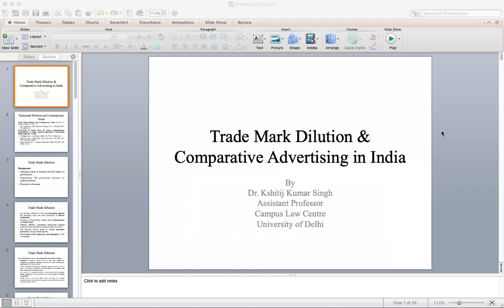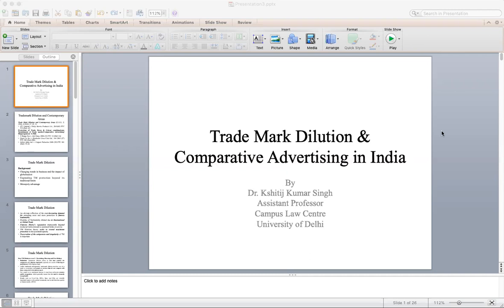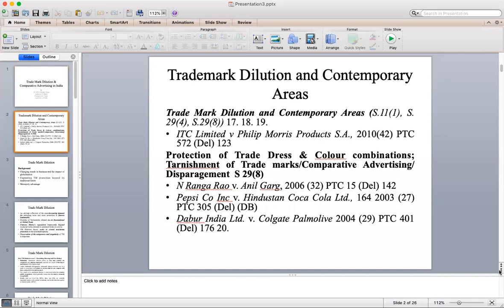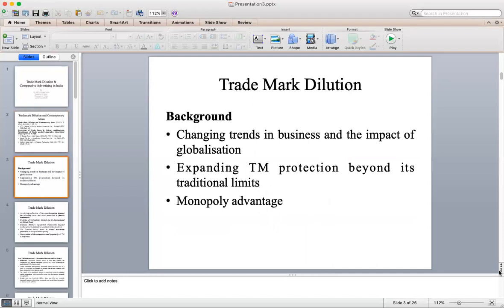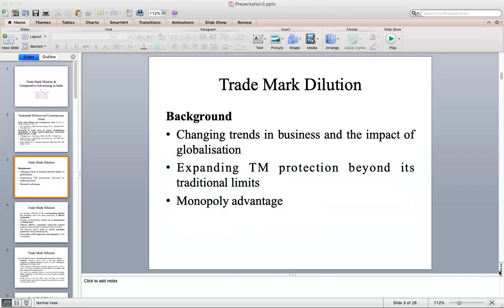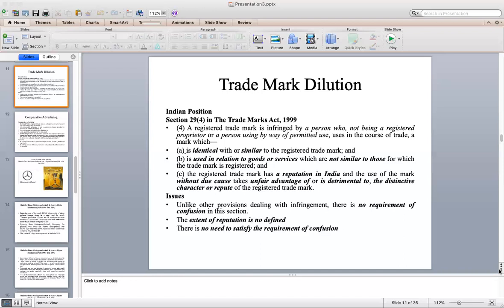Trade Mark Dilution 1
Lecture on Basics of Trade Mark Dilution in India